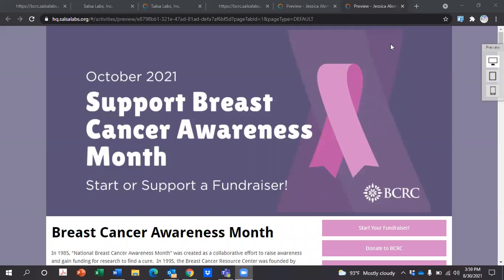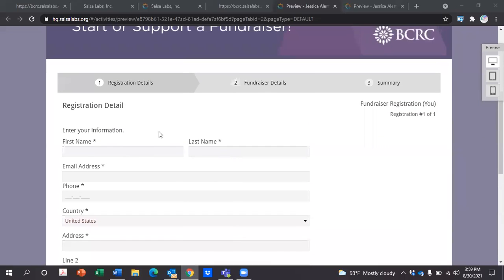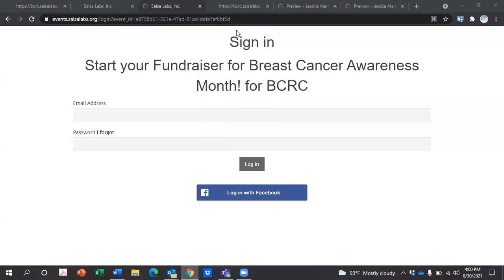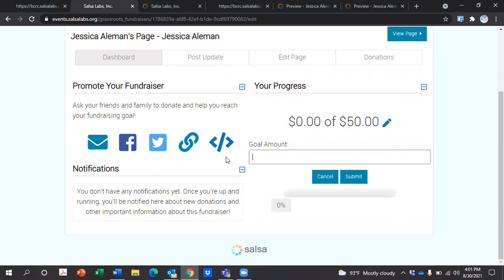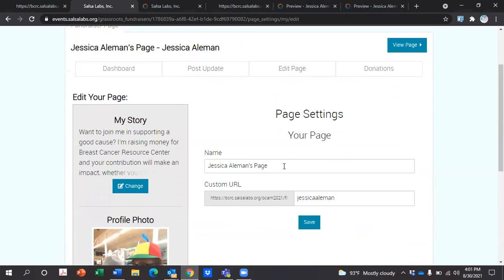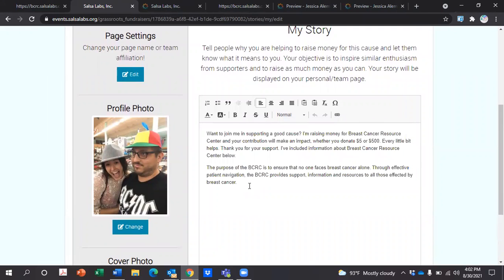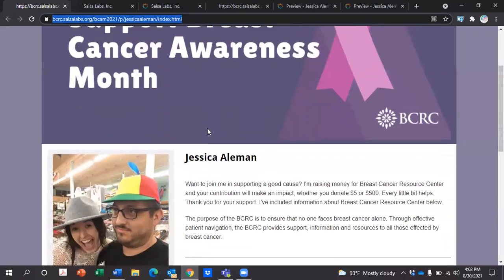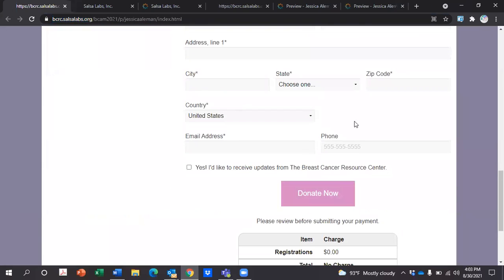Setting Up Your Fundraising Page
Support Breast Cancer Awareness Month! Start your own fundraiser page on our BCRC website.